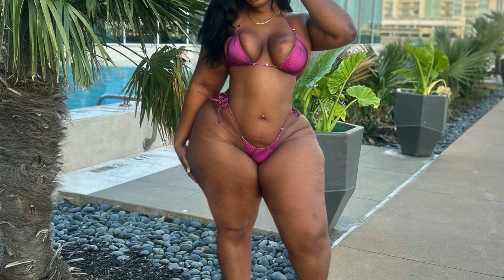FashionNova Summer Haul + Summer Haul + Plus size swimwear + Tall Girl Friendly Haul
Here's another @FashionNova Summer haul!
and its tall girl approved!

Items:

Millie Starfish Crochet Mesh 3 Piece Bikini Set - Red/combo
Size: XL

Naveena Linen Jumpsuit - Blue
Size: 1X

Ella Striped Linen Pant - Mocha/combo
Size: 2X

Ocean Breeze Jumpsuit - White/combo
Size: 1X

Lovers Paradise Hardware Halter 3 Piece Bikini Set - Cream
Size: XL

It's Cocktail Hour Halter Top - Beige
Size: L

My measurements:
38 33 60

Height:
5’10